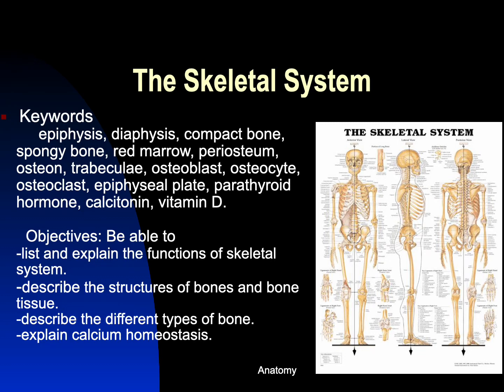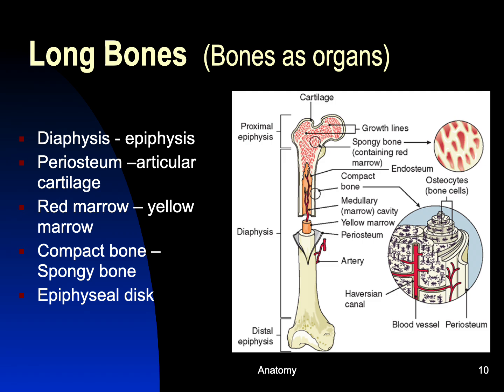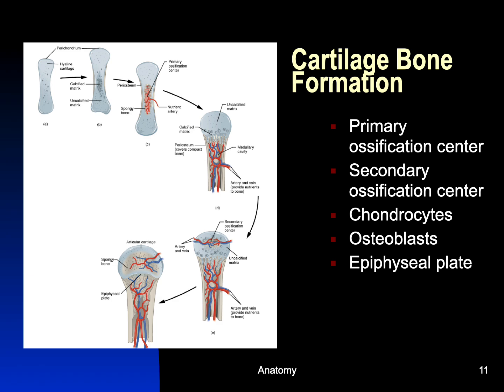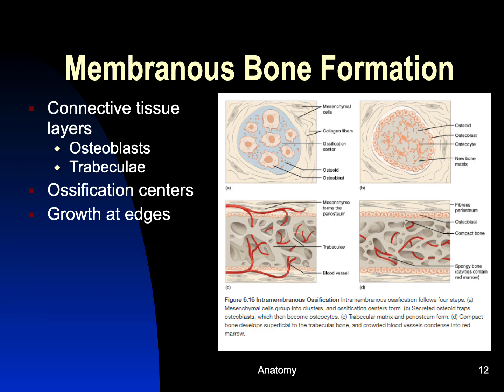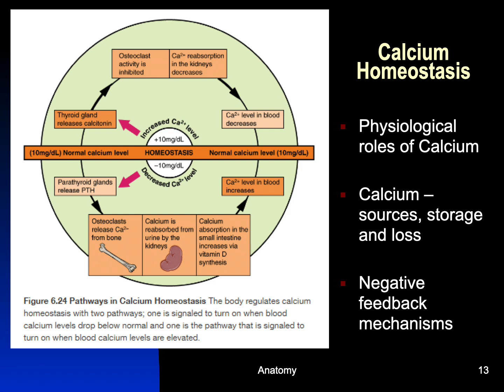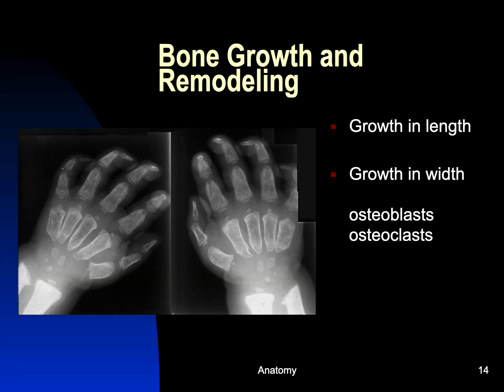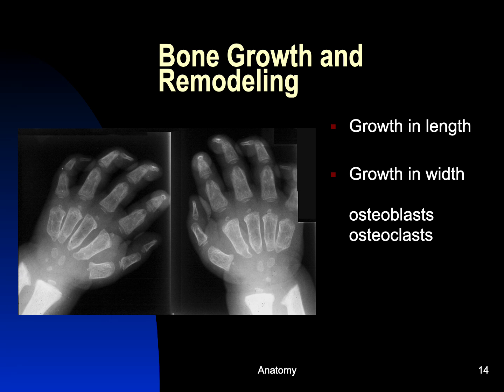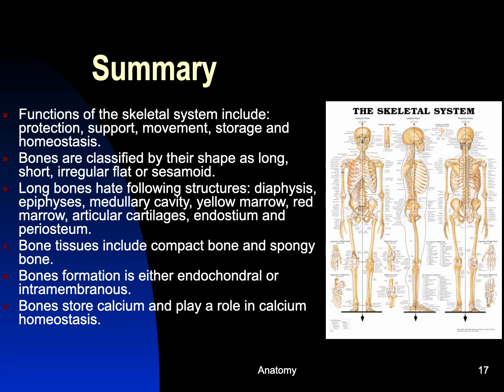Chapter 6 Skeletal System 2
Anatomy & Physiology 1
opennstax chapter 6